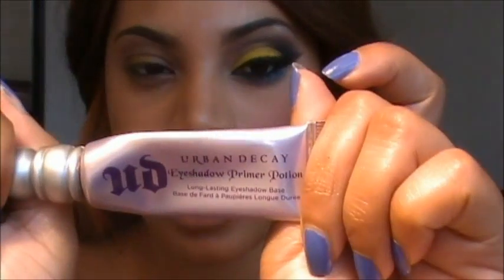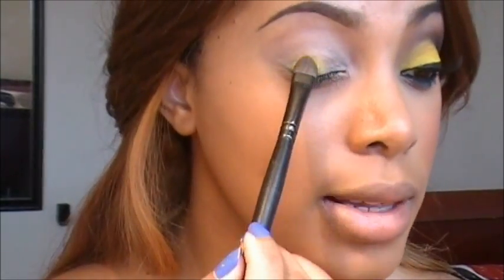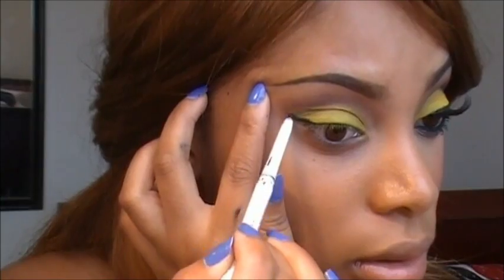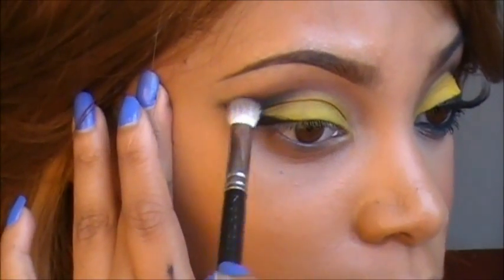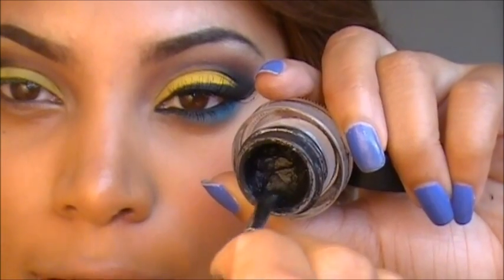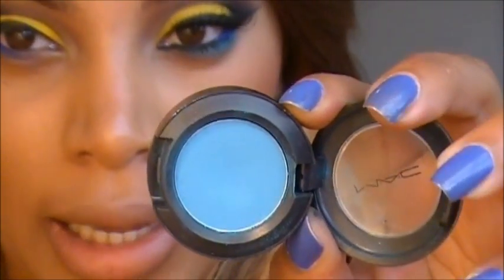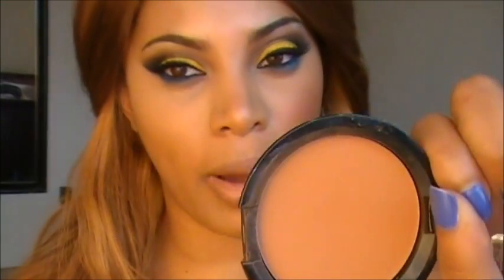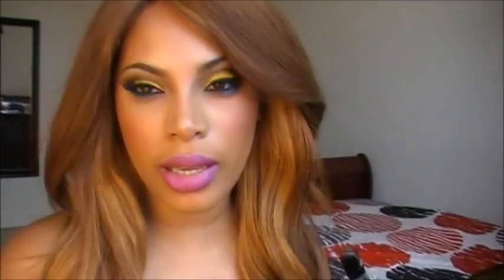Bold Bright Colorful Makeup Tutorial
Hey Everyone :) and welcome back to my channel this look is a bright bold colorful makeup Tutorial...I hope you enjoy this video Thumbs up if you Like :) and Don't forget to Subscribe for more videos.

List of products will be Filled in Later!